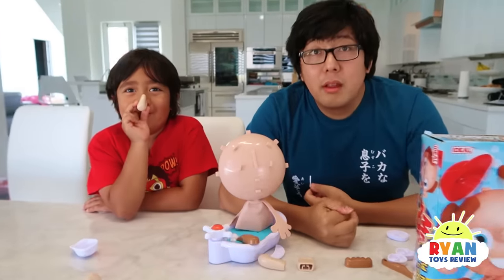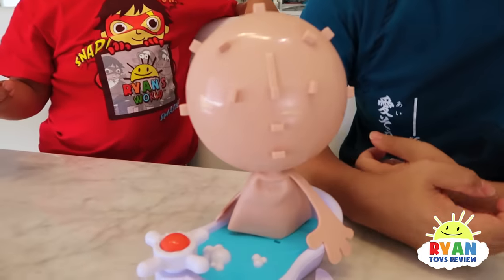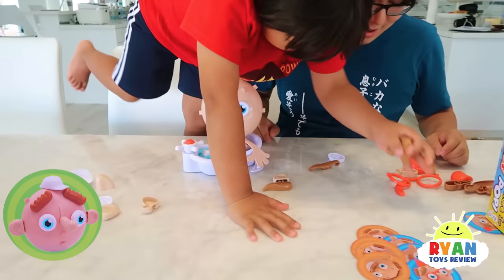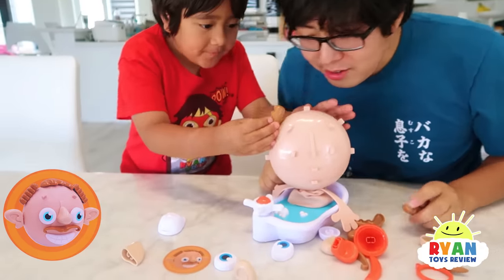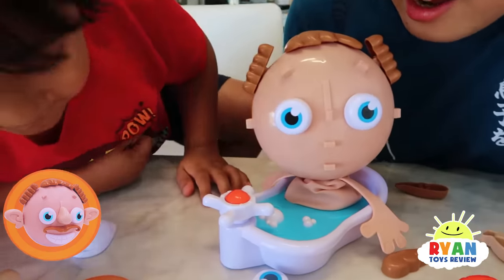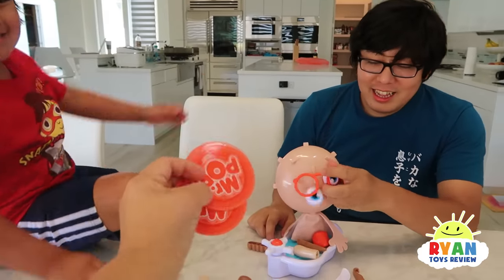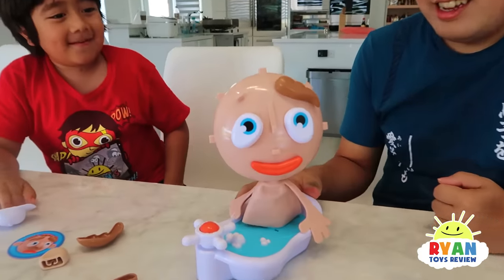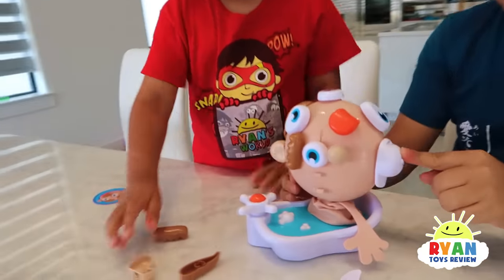Ryan Plays Mr Pop Family Board Game!!!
Ryan Plays Mr Pop Family Board Game!!! We starts the timer and flip over a card. Ryan and Daddy Tries to complete the face like the card before the timers goes out and the heads pop out! Fun Kids Board Game!!!